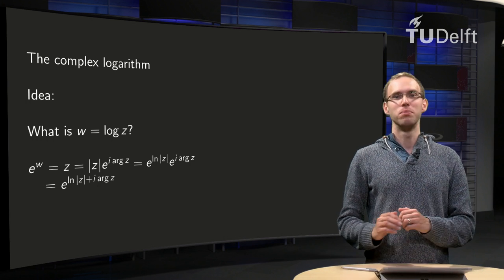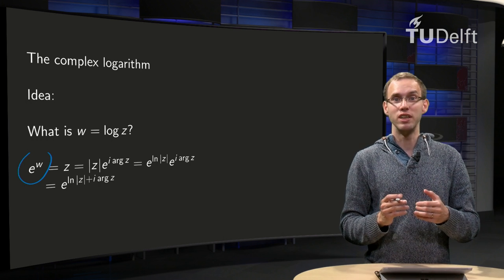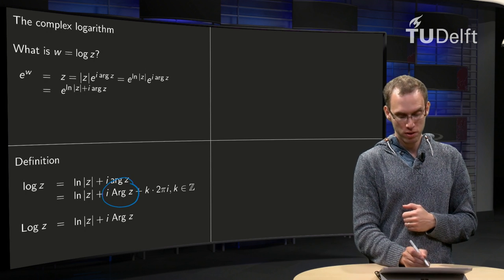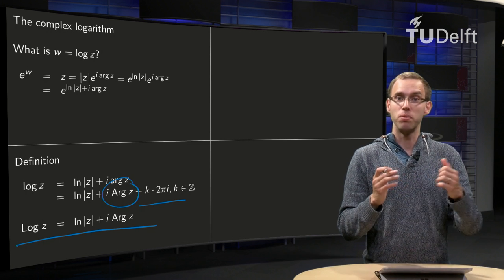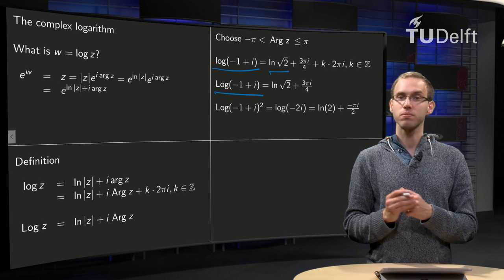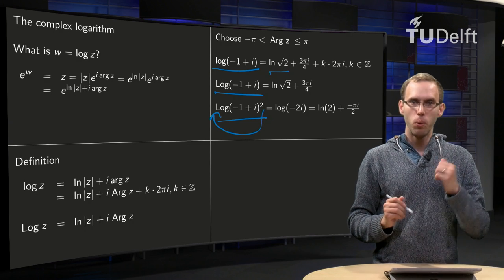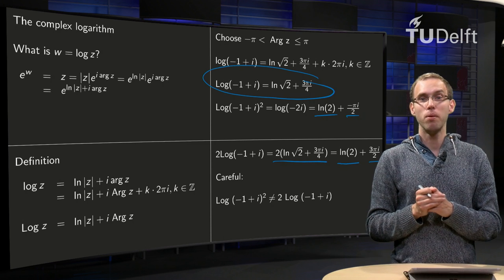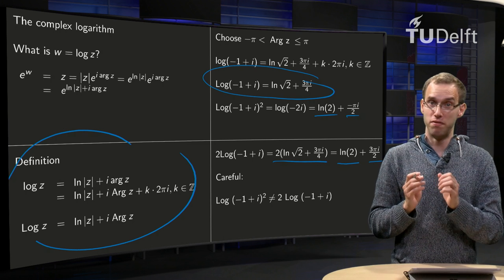What is the logarithm of a complex number?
complex logarithm, principal value